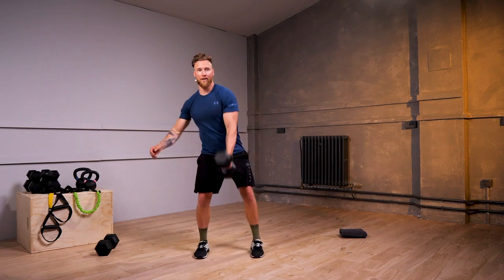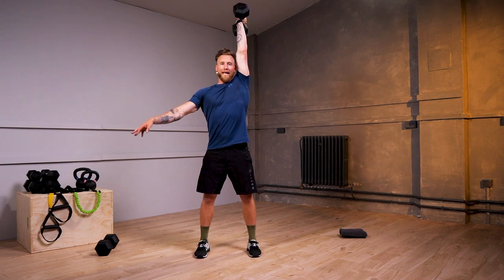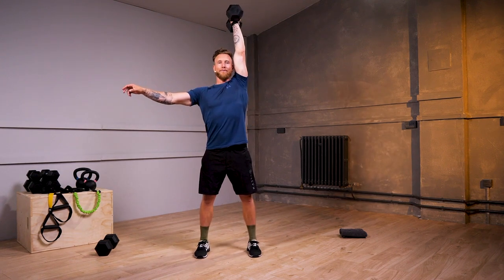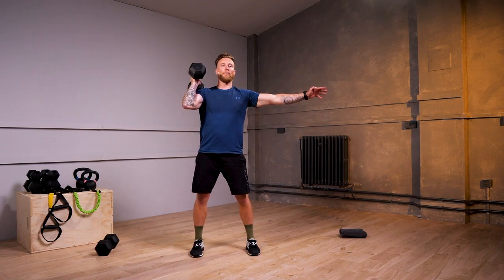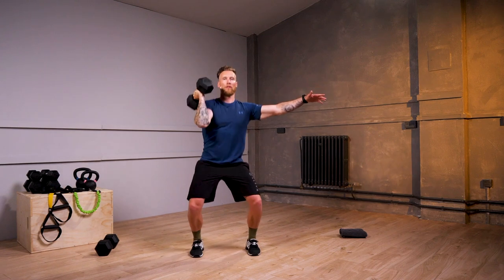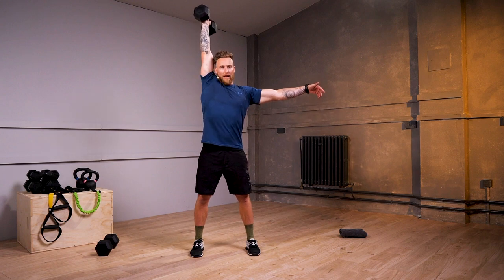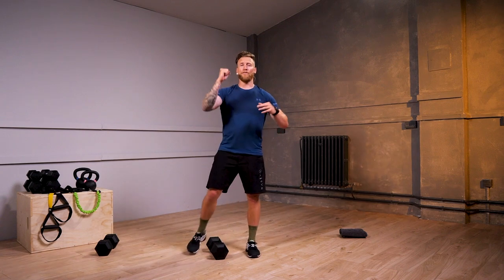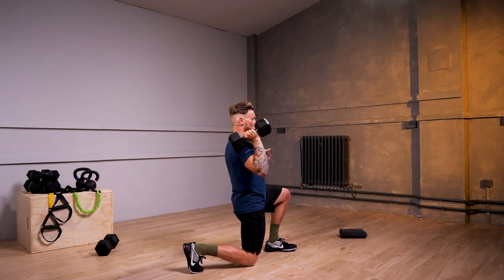Dumbbell for Beginners Trailer | Strength & Conditioning Stock Video Content | FITTER STOCK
Liam's Dumbbell for Beginners program introduces newcomers to dumbbell training. Learn proper form and basic exercises for total-body strength.